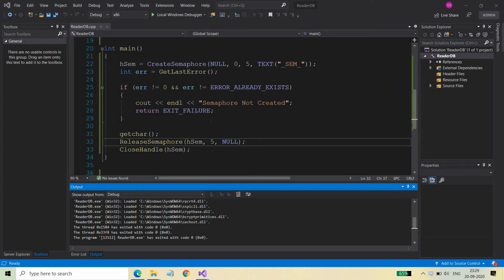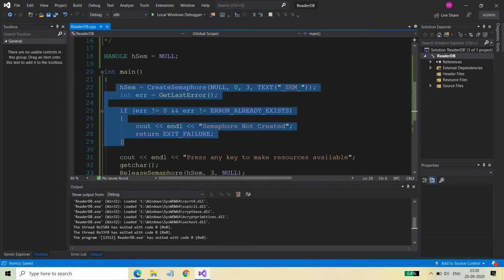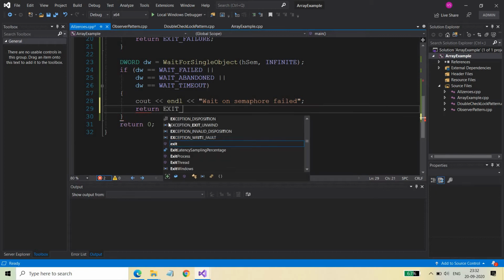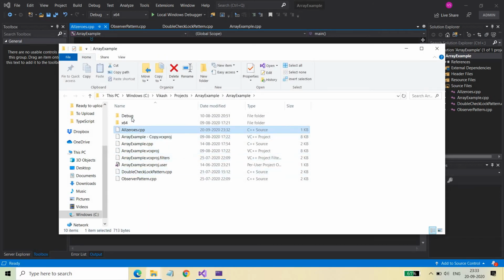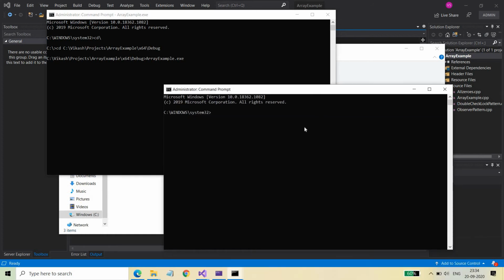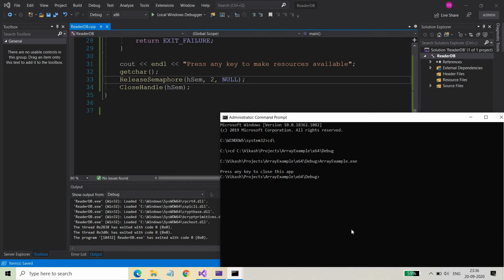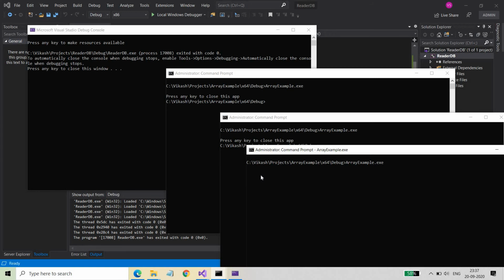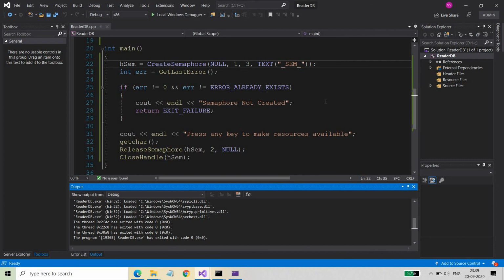Lecture - 17 Semaphore in Win 32 Part - 2 || English || Varteta Learning Platform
semaphore in windows programming,
semaphore in win32,
createsemaphore example,
releasesemaphore,
createsemaphore win32,
waitforsingleobject,
win32 mutex,
opensemaphore